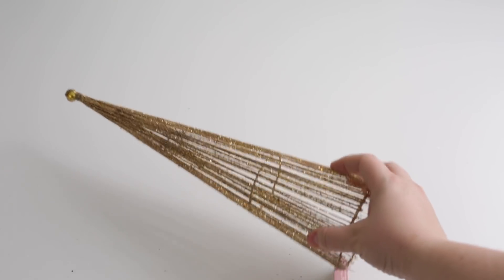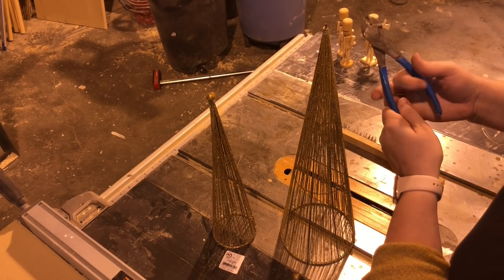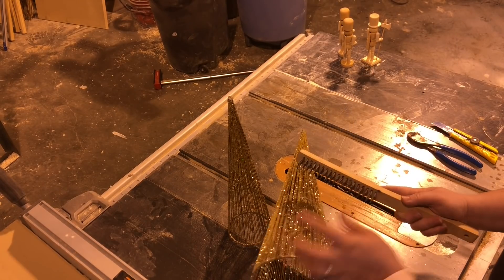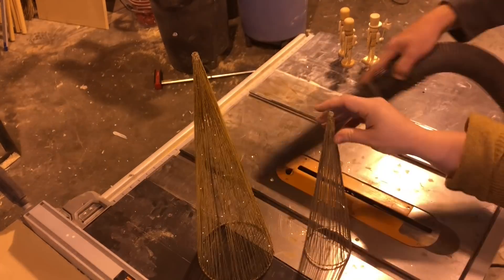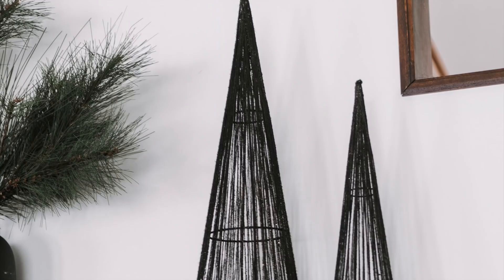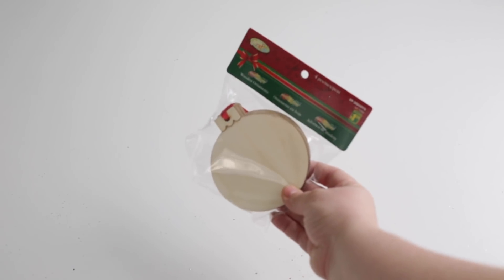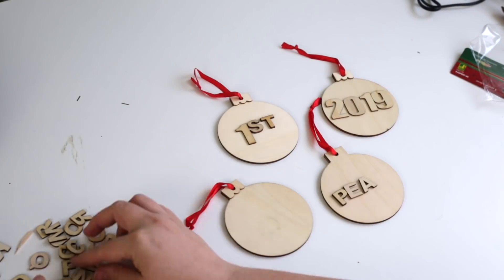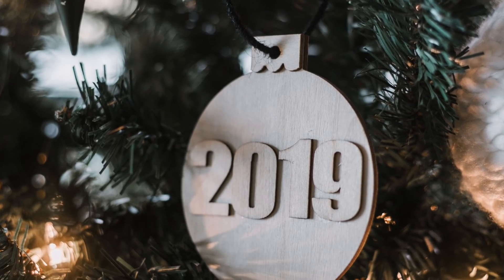Modern Dollar Store DIY Christmas Decor Ideas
Six amazing dollar store DIY Christmas decor ideas! Decorate for the holidays with these modern DIY dollar store Christmas projects, that you can finish in an afternoon! Save money, save time, and still show off a beautiful space decorated for the holidays!

Projects include ornaments, decorative trees, nutcrackers, mini wreaths, place settings, and a tree skirt!

This is part of the DIY Mommy's Fall DIY and Decor Challenge.

From the dollar store: Gold Trees, Felt Trees, Tree Skirt, Yarn, Wire Jute String, Nutcrackers, Large Wreath, Wood Ornaments, Wooden Letters and Numbers

Glue Used
Wire Brush
Black Spray Paint
White Spray Paint

0:00 Intro
0:59 Modern Mini Christmas Trees
3:06 3D Felt Christmas Trees
5:57 White Nutcrackers
7:14 Mini Christmas Wreaths
9:18 Wooden Ornaments
10:27 Tree Skirt